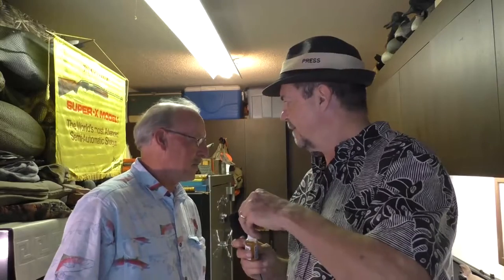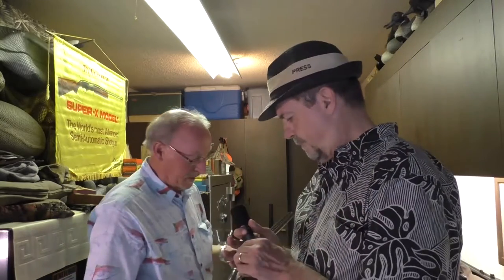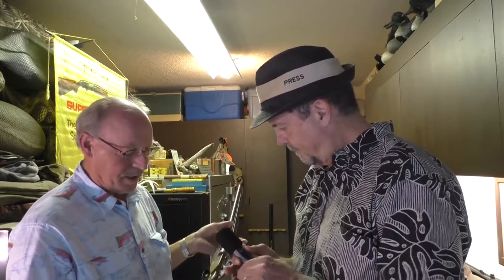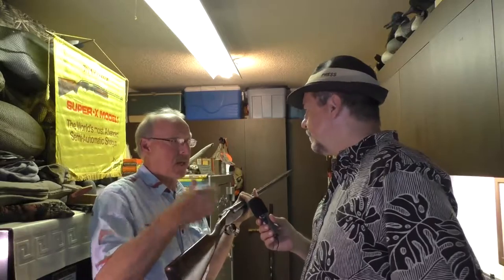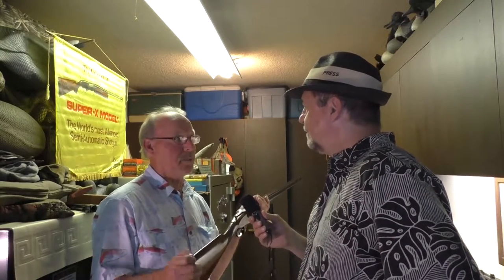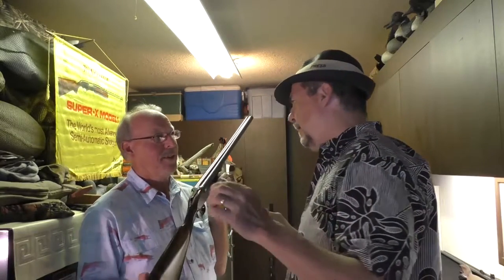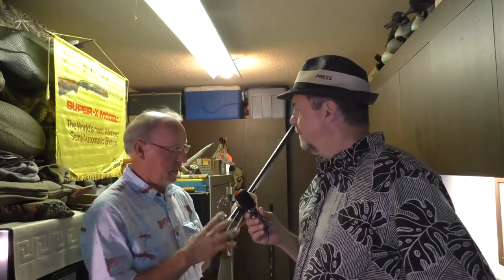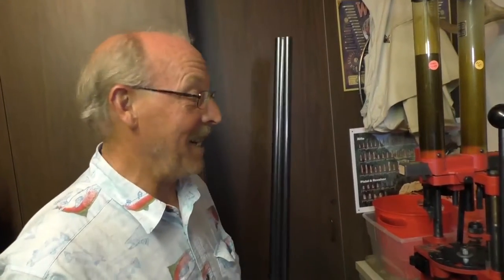World's Best Gun Lube | Side by Side Shotgun Testimonial for AIM Weapons Grade CLP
Gary Duckworth of San Diego tells us his experience of using AIM Weapons Grade CLP on a recent hunting trip in Montana. When the temp fell into the 30's his 1929 Purdey shotgun started to malfunction. A couple of drops of AIM solved the problem. Gary goes on to show us how much easier his shotgun shell loader function after lubricating it with AIM.